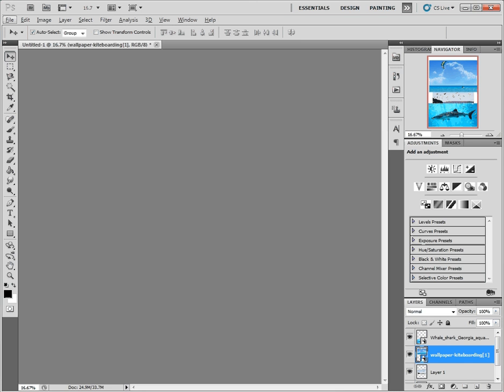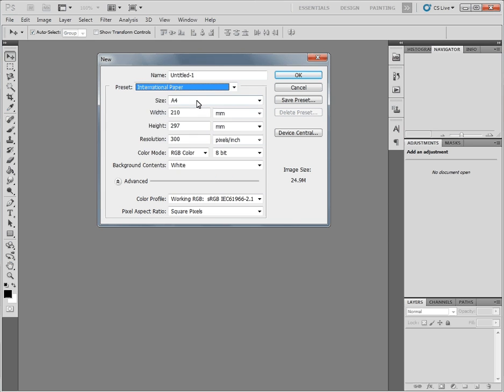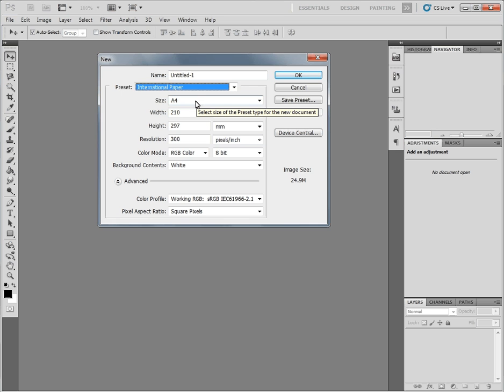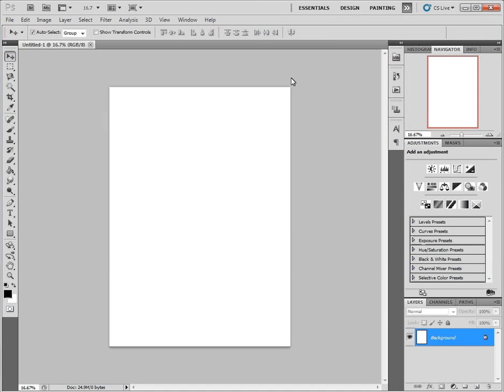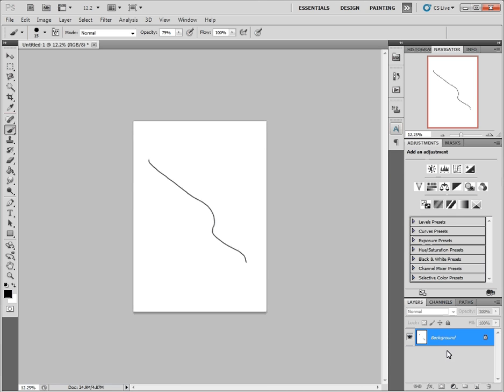Basic Photoshop CS5.5 Tutorial Intro Lesson 1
This lesson covers the basic layout of PS CS 5.5
It Shows how to
- Open Photoshop
- Photography window layout to work in
- Create a new canvas
- Paint Brush tool